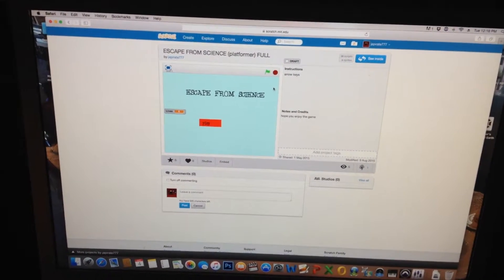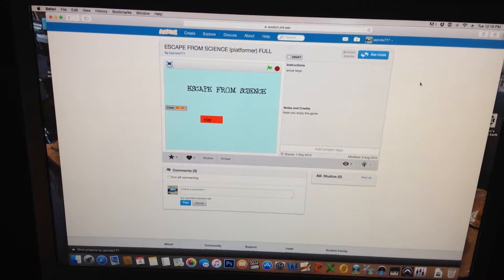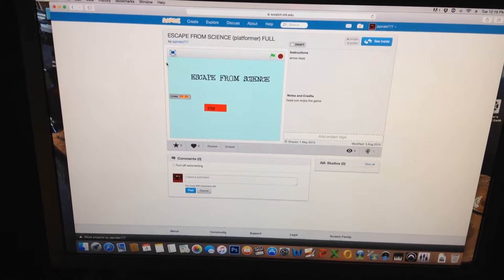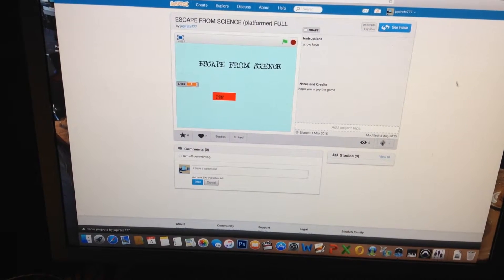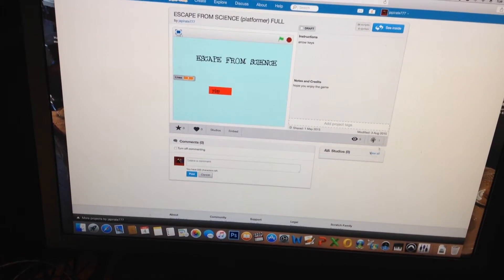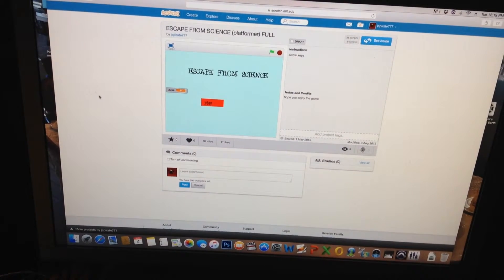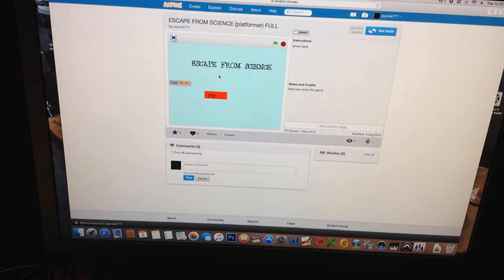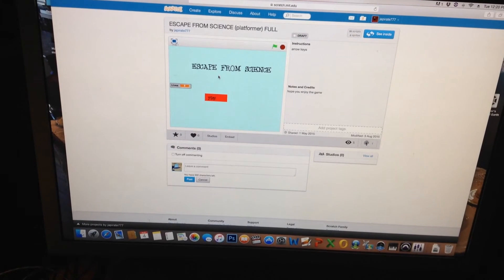Channel Trailer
is the game in the background